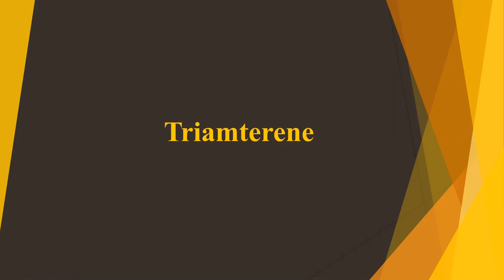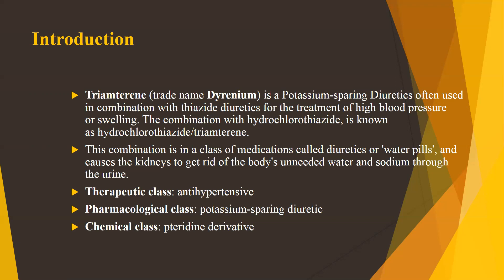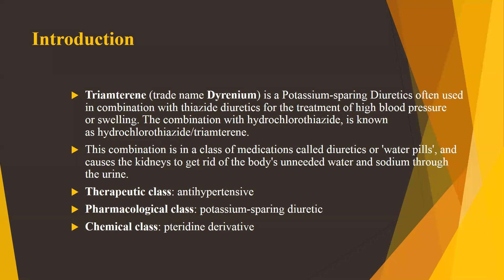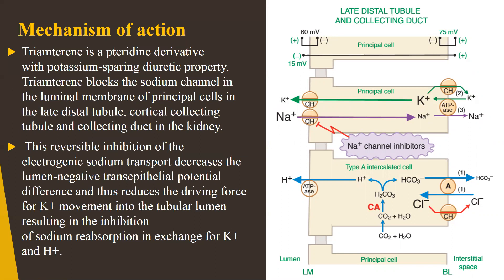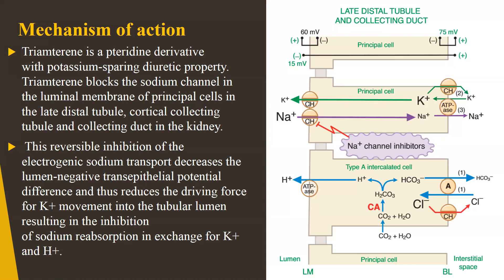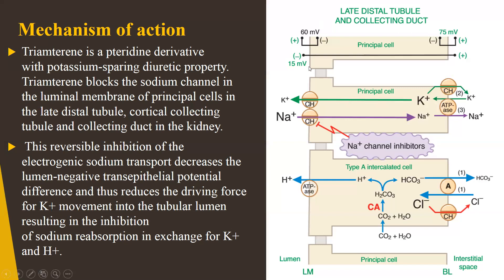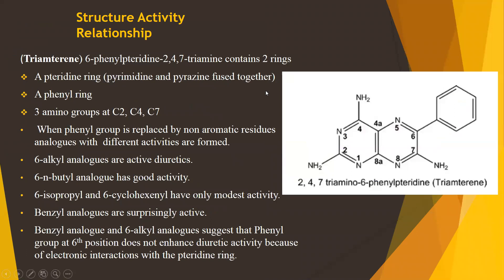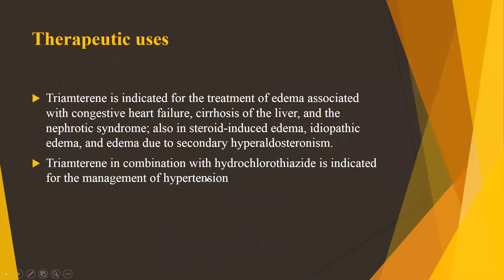TRIAMTERENE - Mechanism | Uses | SAR | Properties | Formulations.